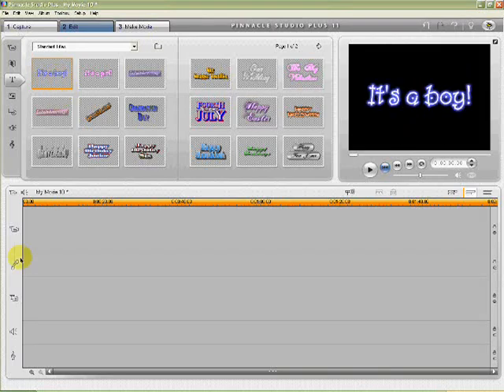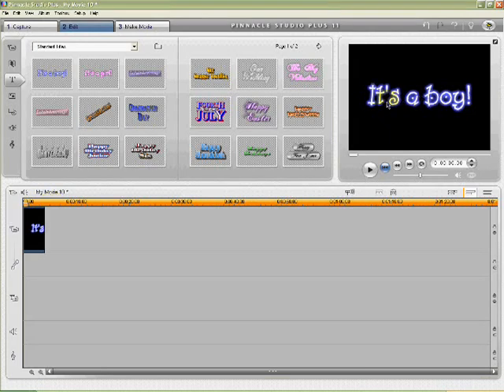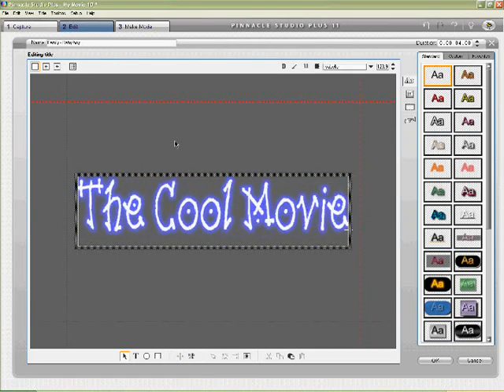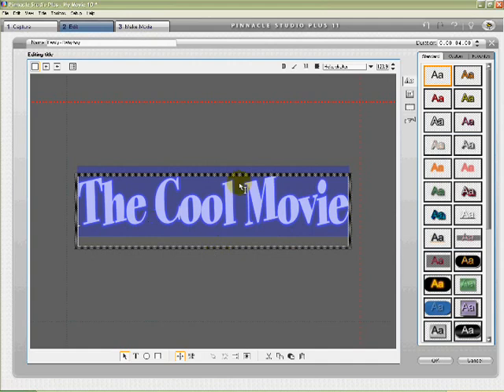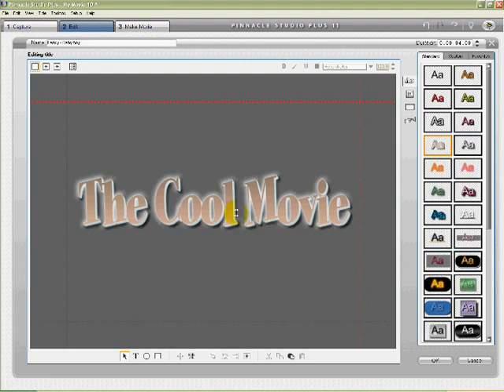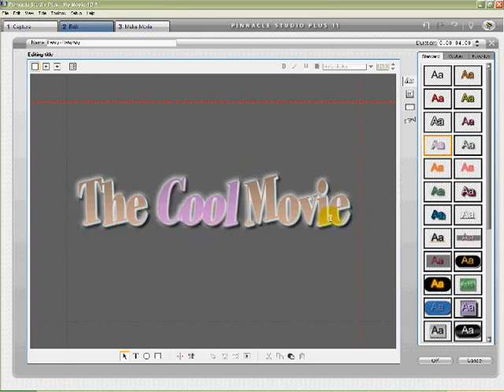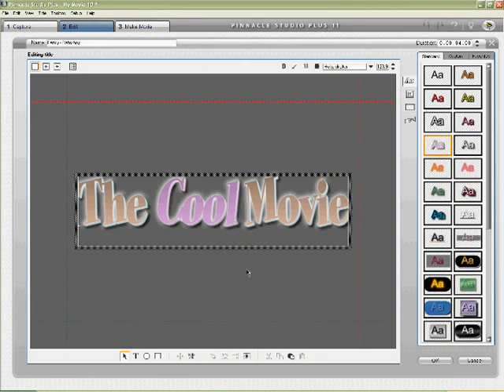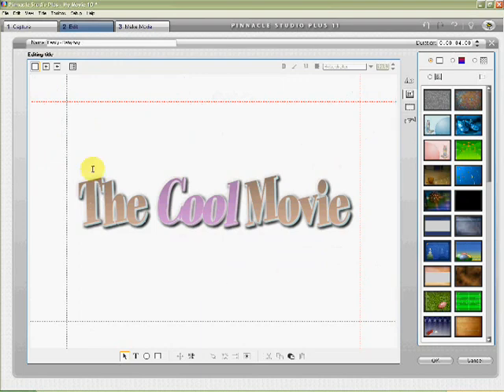Pinnacle Studio Tutiorial: Creating a Basic Title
Hi, this is Bloom Tech Support. In this tutorial I show how to create a basic title with Pinnacle Studio Plus.